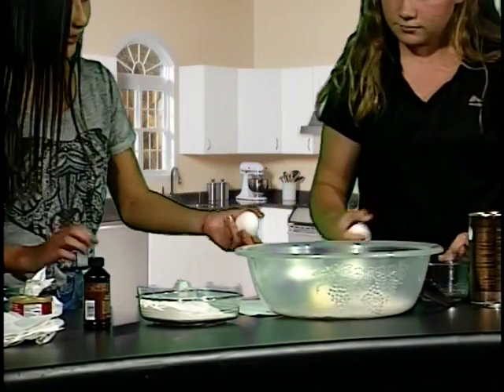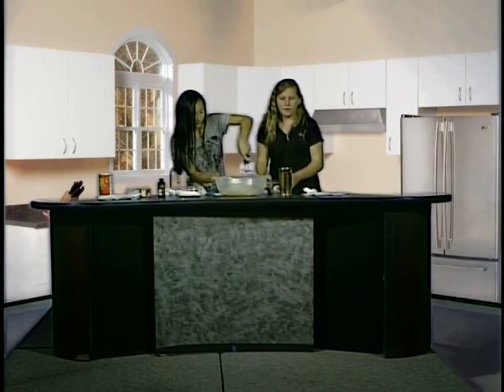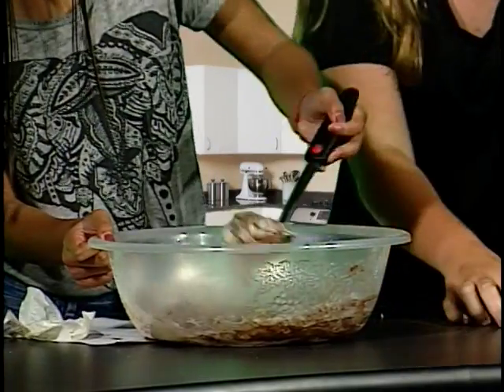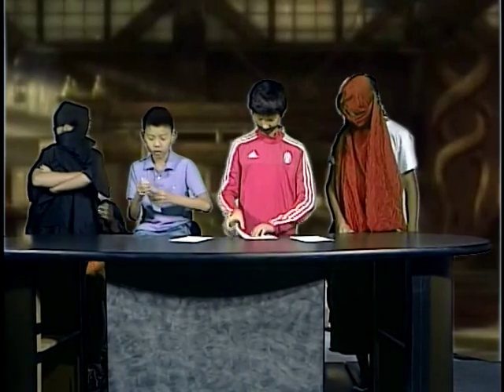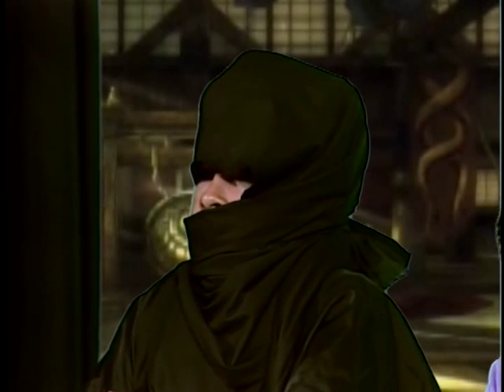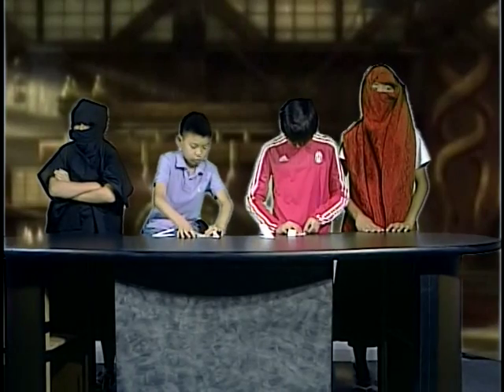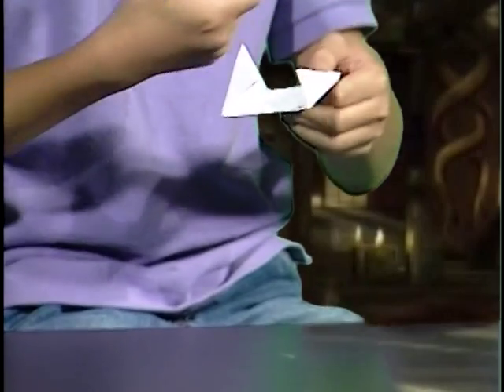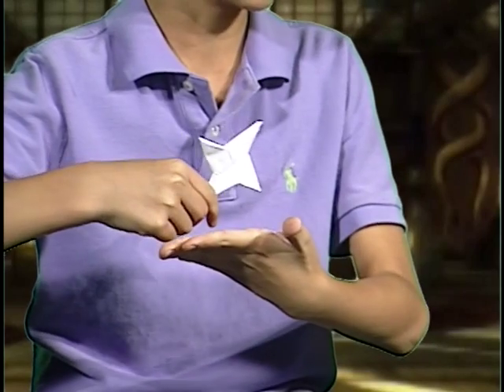KMVT Summer Middle School Video Camp - July 24, 2015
Children 10- 14 years old create fun at KMVT Silicon Valley Media Center. This program was aired on KMVT15 Community Media.